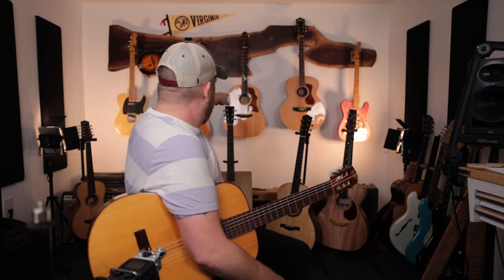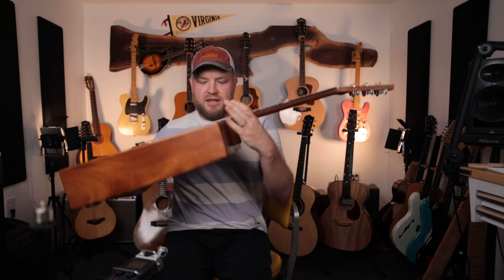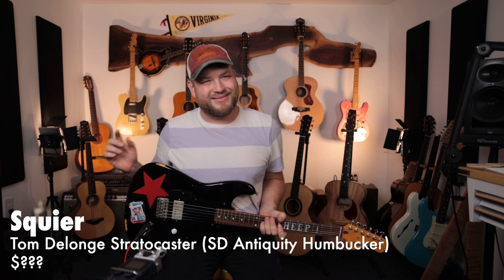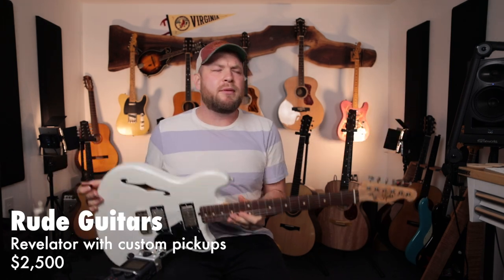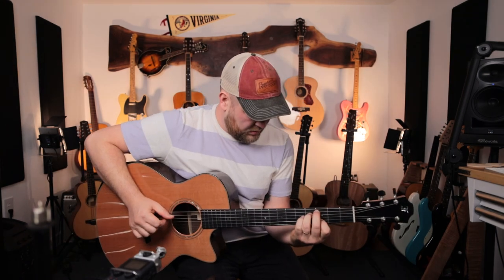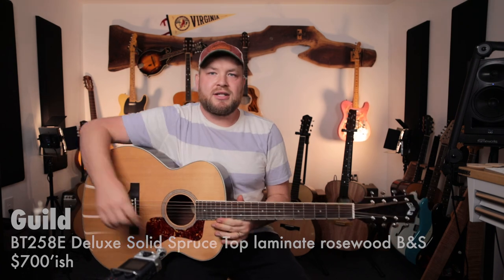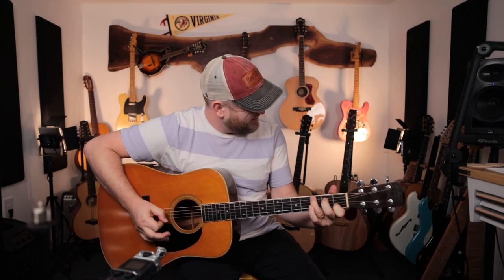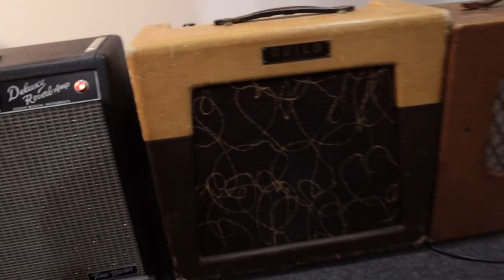Here is my entire guitar collection 2022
I'll teach you how to master the guitar buying process and build a badass, meaningful collection! You can do it!

Here is every guitar I call "Mine!"  Most are made by dear and incredible friends.

1. Rich Alan Vintage Guitars
2. @GuildGuitarsUSA 1971 D-40 Here's a new version
3. Pono Octave Mandolin M-20
6. Padgett Model One made by Ben Padgett
7. Squier Tom Delonge Strat with @MythosPedals variable treble bleed
8. @fender American Professional II Stratocaster in Miami Blue
10. @Huss_and_Dalton TDM from 2009
12. Fender Paisley Telecaster from 1986
14. Wrights Lutherie No. 36
15. 1969 Martin D-35
16. 1998 Kentucky KM-700 Mandolin
17. 1970's Goya GC-17

Amps!
1. Fender Tonemaster Deluxe Reverb
2. 1954 Guild 66J with a 5e3 clone and optical trem
3. 1947 Valco 1x12
5. Bose L1 Pro 8

Pedals:
1. Ernie Ball VP Tuner
2. JHS Morning Glory V4 with red remote
3. Mythos Oracle Delay

3. EV RE20 Podcast Mics
4. Gator Frameworks XLR Boom stand
6. Gator Frameworks Monitor stands
7. Primacoustic London 12 Room Kit

Snark Tuner

Screwdriver Set